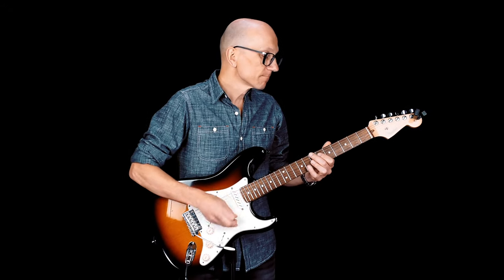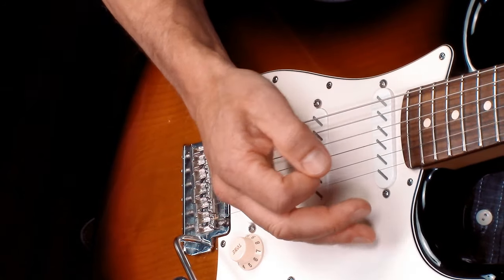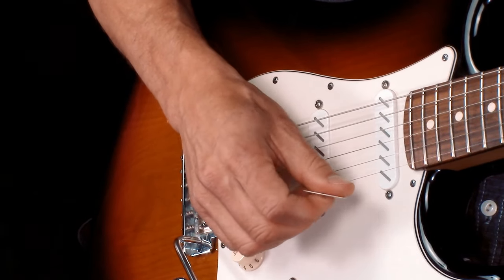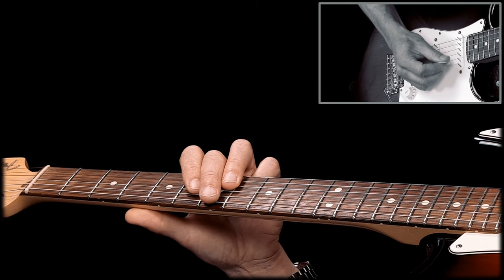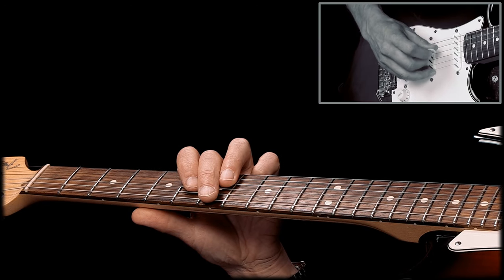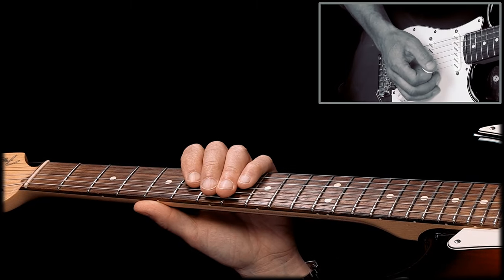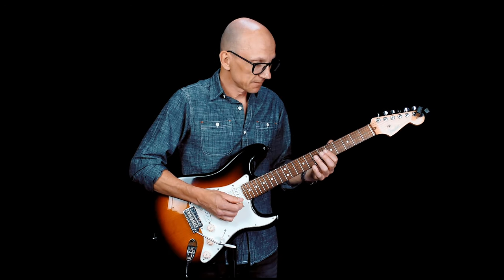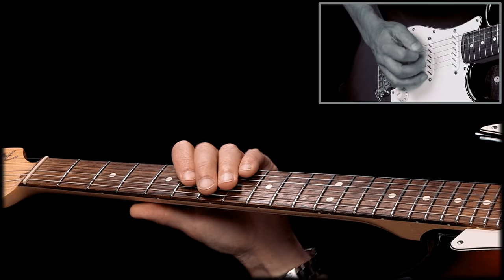How To Master Funk Strumming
In this video, I'm going show you exactly how to play a funky groove, but first, I'm going to give you an in-depth lesson on the technique used - the FUNK STRUMMING technique. Once you master this, a whole world will open up for you, where you can easily play funk grooves by James Brown, Prince, Jimi Hendrix, Stevie Ray Vaughn, Michael Jackson, Stevie Wonder, Average White Band, Funkadelic, Sly and the Family Stone, The Temptations, The Meters, and so on. This style of playing is a ton of fun, and I'm going to take you through all the important details needed for you to master this.

I teach music theory, blues, rock, funk, country, scales, chords, triads... and much more.

My website lessons come with Soundslice, which makes it incredibly easy to learn. Both tab and video are synced together in one view on the screen.

I'm a guitar instructor in Canada, and I provide guitar playing lessons and gear advice, as well as gear demos.

00:00 - Intro
02:00 - 16th notes
03:04 - Strumming technique
05:10 - The Pick
07:10 - Holding the pick
08:00 - Pick angle
08:27 - No raking
10:50 - Intro Groove Breakdown
16:11 - Performance